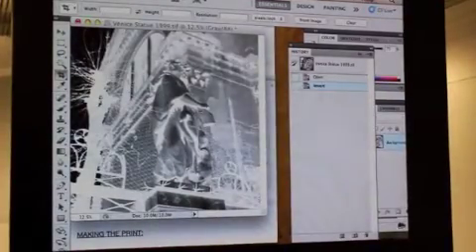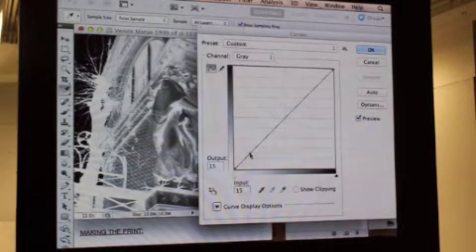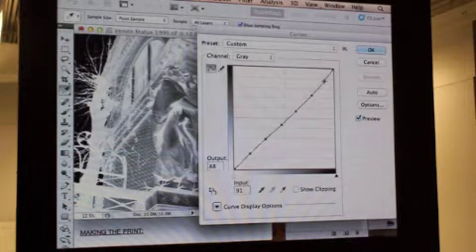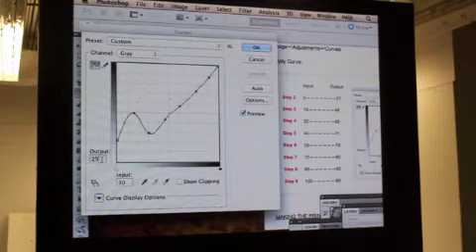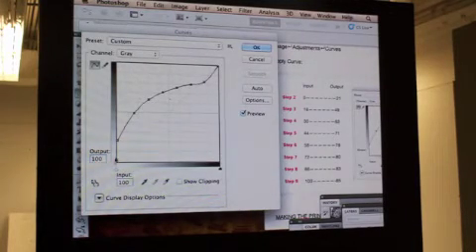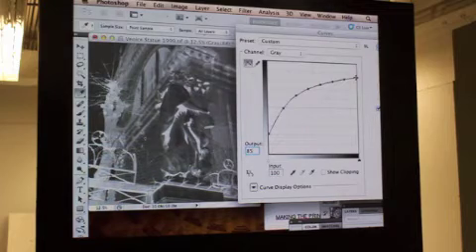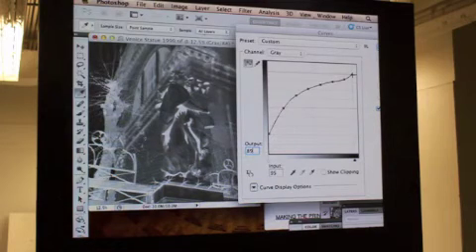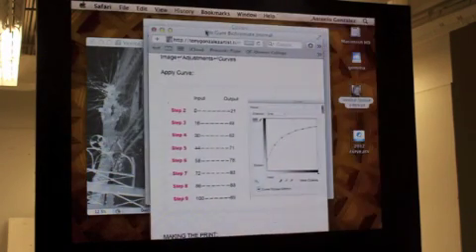QCPhoto: Making the NEGATIVE Pt 1.m4v